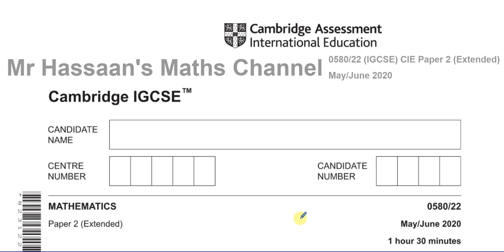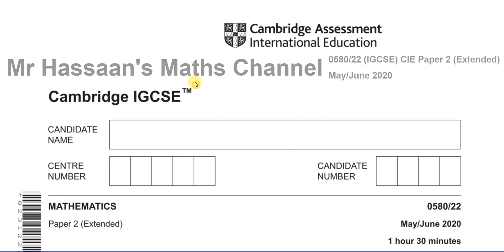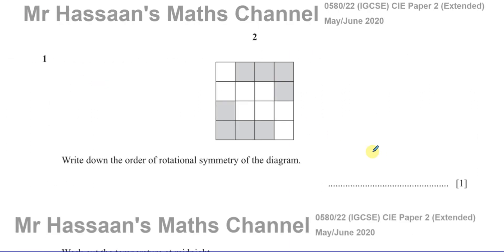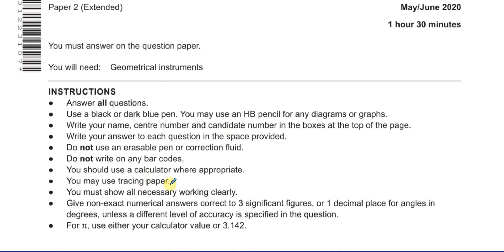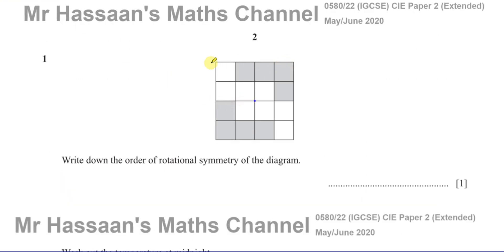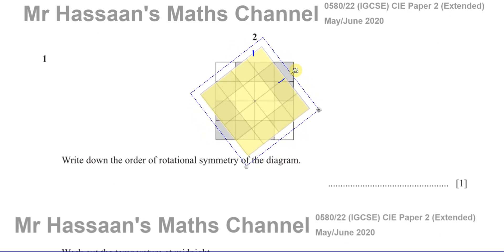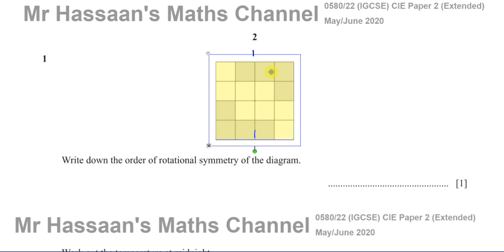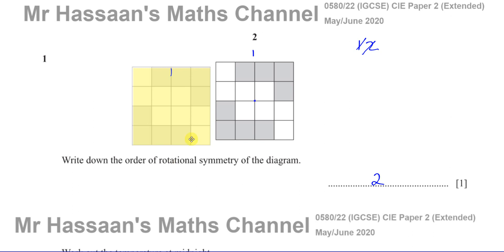0580/22/M/J/20 (IGCSE) Paper 22, Q1, Order of Rotational Symmetry